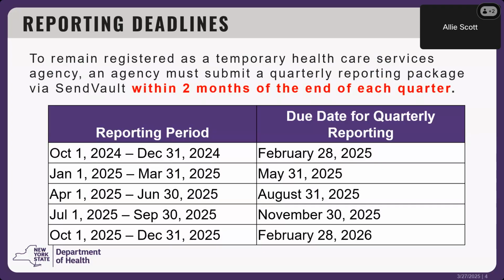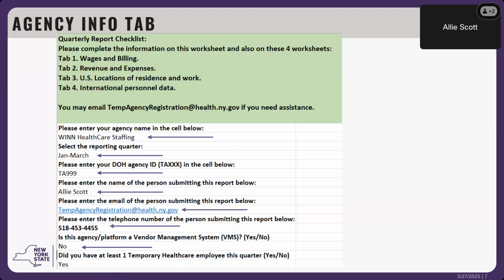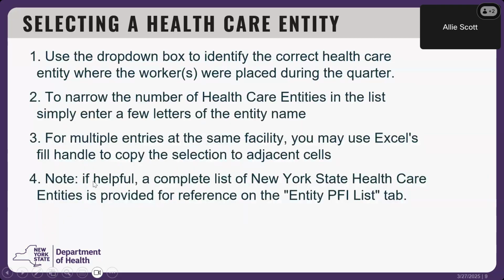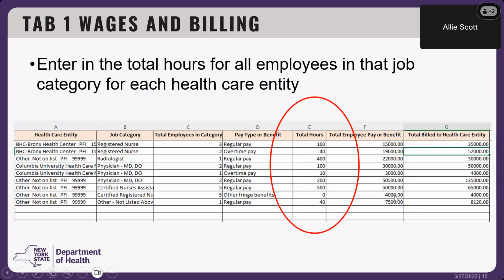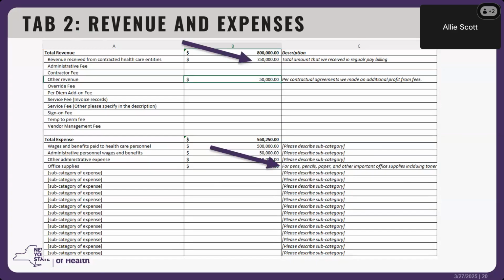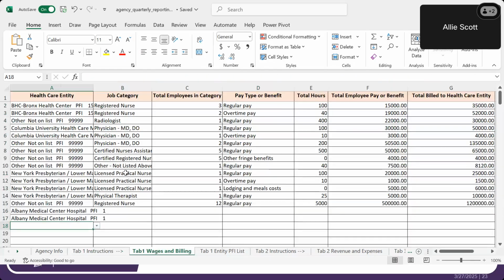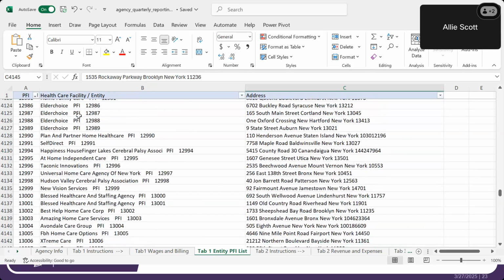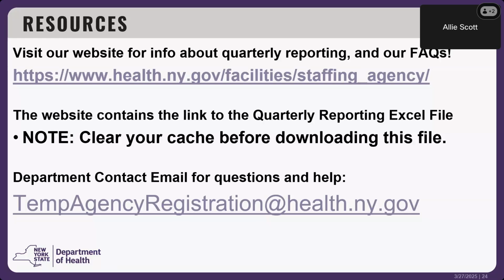Temporary Health Care Staffing Agency Quarterly Reporting Webinar - March 27, 2025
This webinar shows you how to complete the Quarterly Report for the period January 1st - March 31st, 2025. This one-hour session will:
•            Provide step-by-step guidance on completing and submitting quarterly reports
•            Discuss submission guidelines and deadlines
•            Address common challenges and solutions

The New York State Department of Health (DOH) has been overseeing the health, safety, and well-being of New Yorkers since 1901 – from vaccinations to utilizing new developments in science as critical tools in the prevention and treatment of infectious diseases. In the face of today's new public health challenges and evolving health care system, health equity is foundational to everything we do to help all people achieve optimal physical, mental and social well-being.